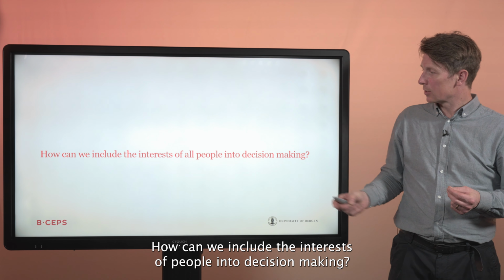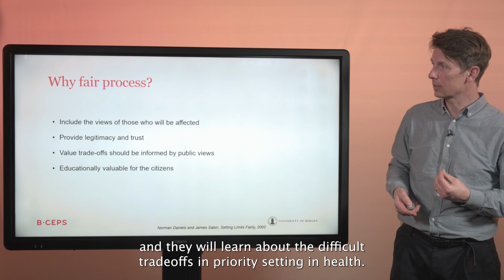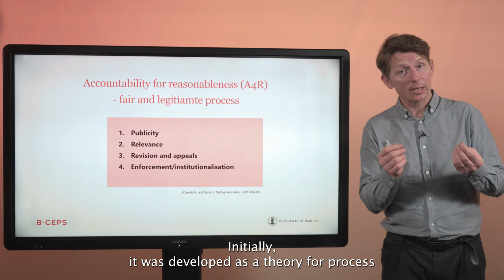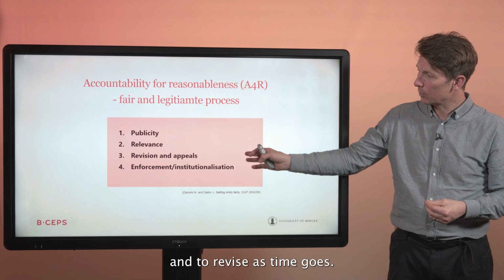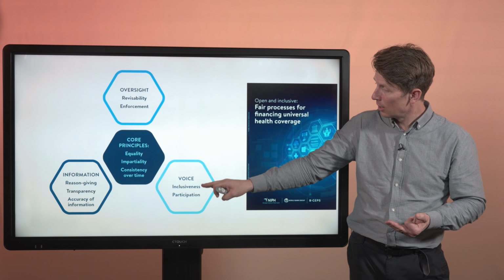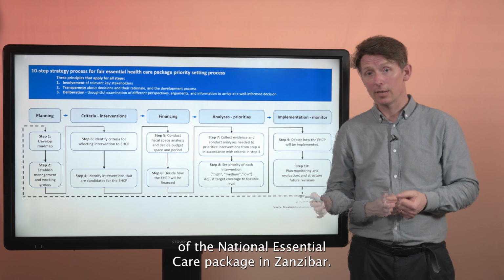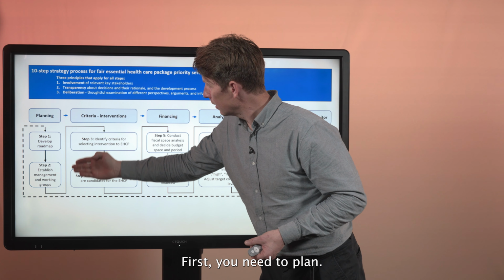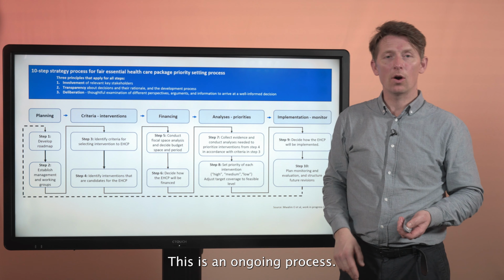Priority Setting in Health — Process, Fairness, and Legitimacy by Prof. Kjell Arne Johansson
A short introduction to process, fairness, and legitimacy in the context of priority setting in health by Professor Kjell Arne Johansson, Bergen Centre for Ethics and Priority Setting in Health (BCEPS) at the University of Bergen, Norway.
Recorded at UiB Læringslab. Produced and edited by Jana Wilbricht (BCEPS, UiB).